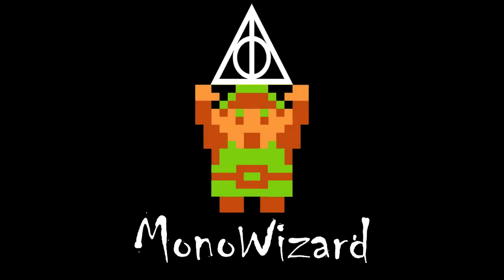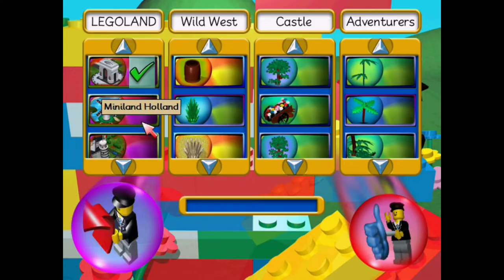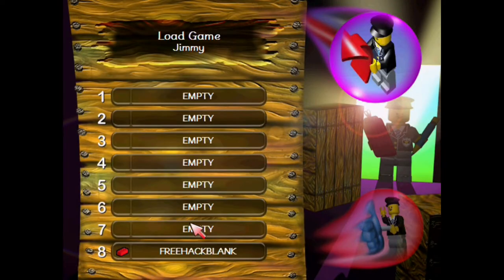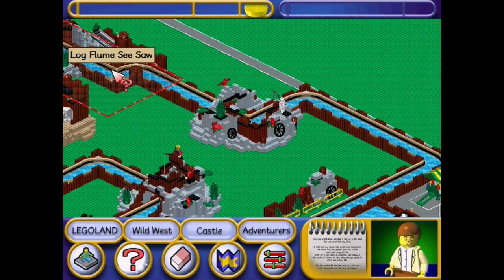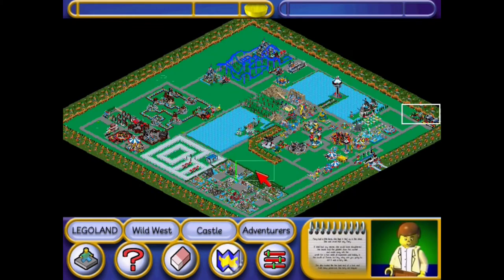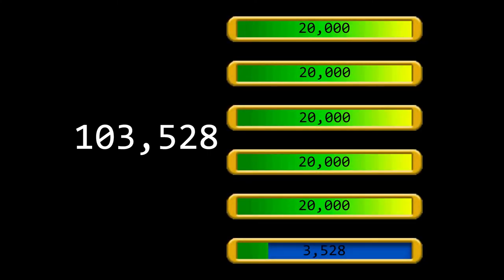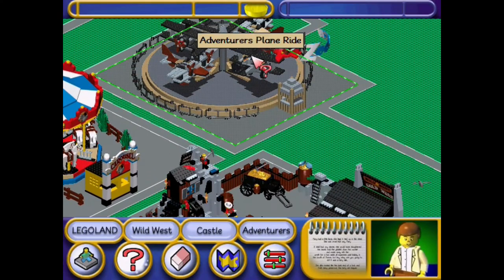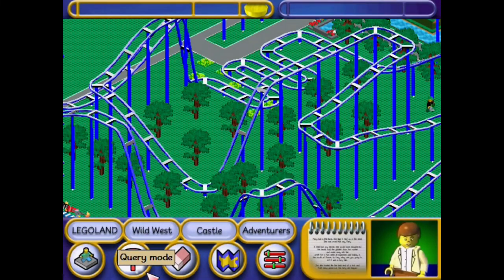LEGOLAND: Bypassing the Free Play Limit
LEGOLAND isn't the most memorable or talked about game these days, LEGO-themed or otherwise, but those who remember it also probably remember the irritating limitation in Free Play Mode where you can only use a fraction of your unlocked items at a time per save file. I figured out how to bypass that limit and let the player use EVERYTHING in a single park, which was how it should have been in the first place!